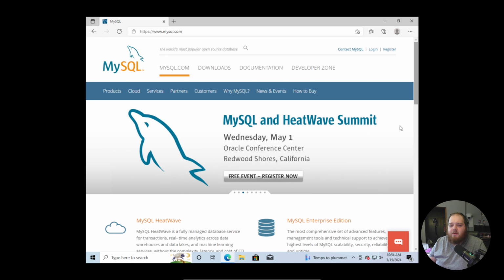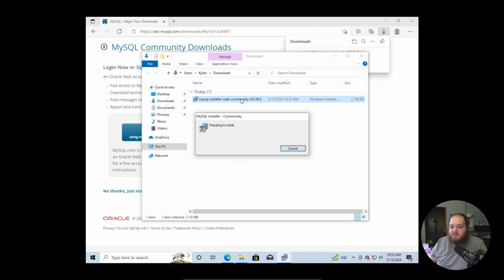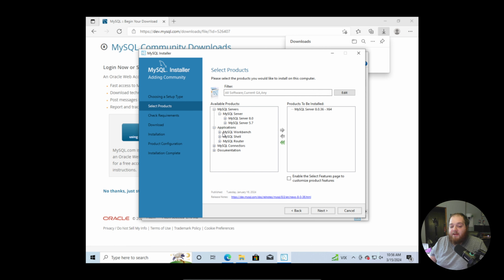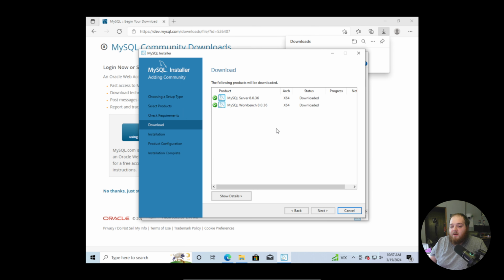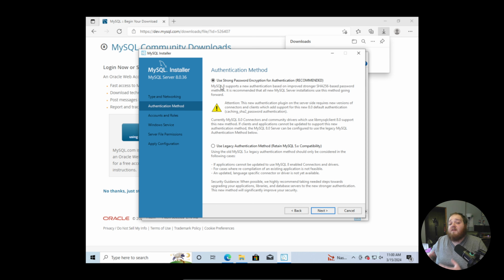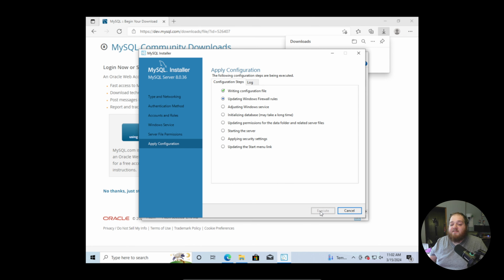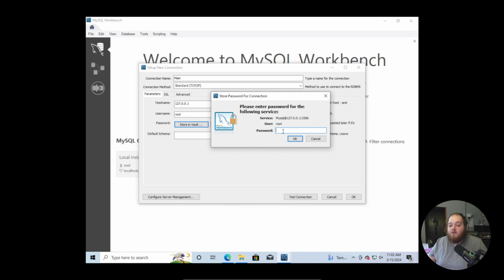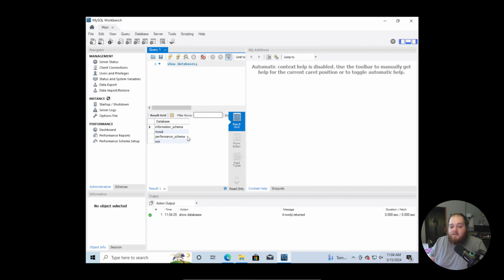How To Install MySQL (Server and Workbench)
In this quick video, we install MySQL server and workbench. MySQL is a very popular SQL database that can be connected to any backend for data persistence. Learn how to install MySQL and then learn how to manipulate it in the next video!